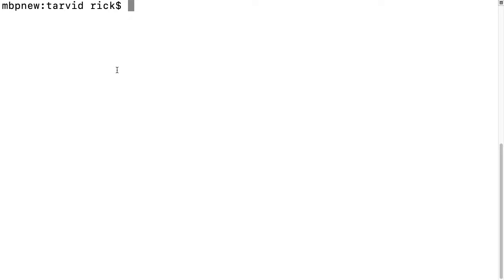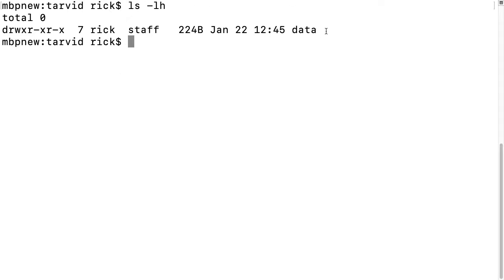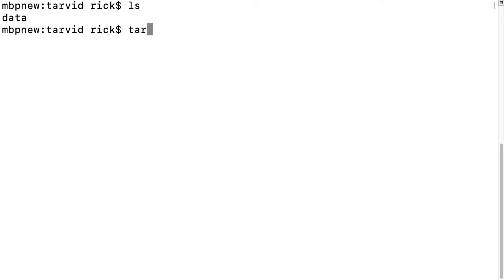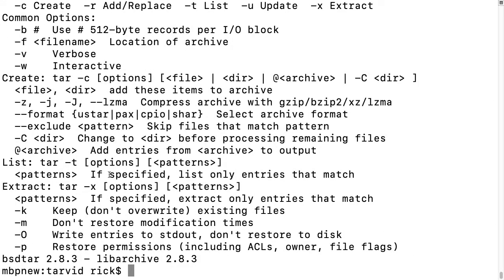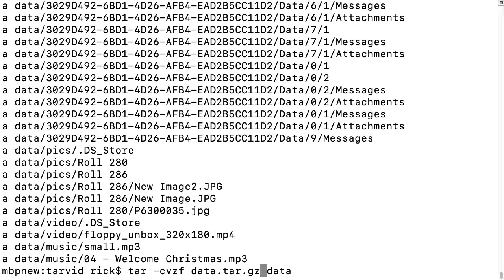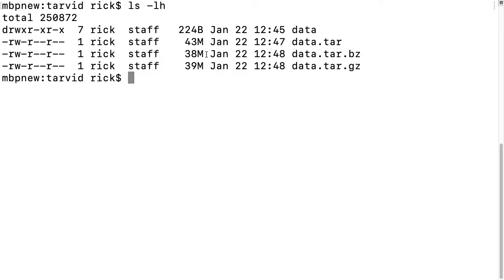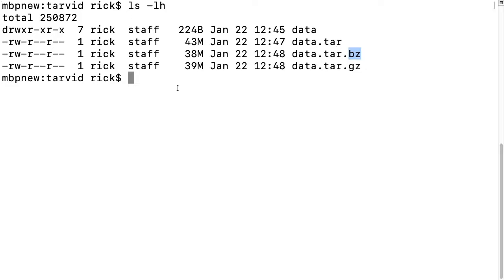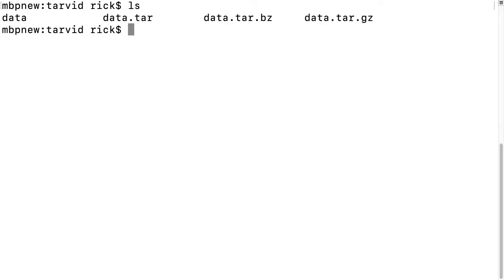The Basics of using the Command Line tar Utility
In this video I go over the basics of using the tar (tape archive) utility on a Mac. This utility is also standard on most Linux distributions.